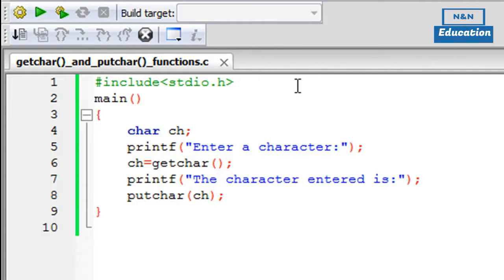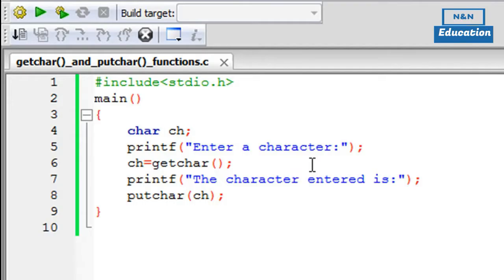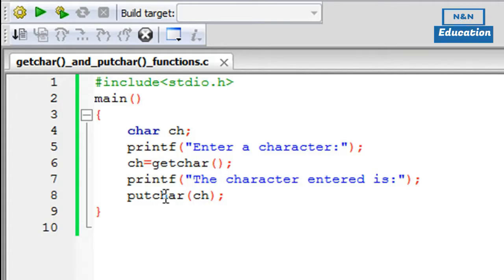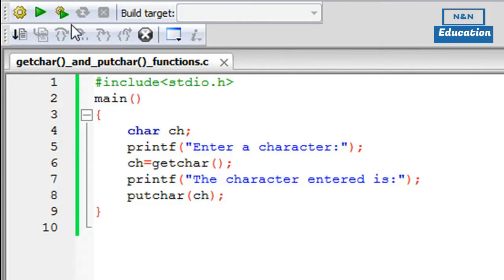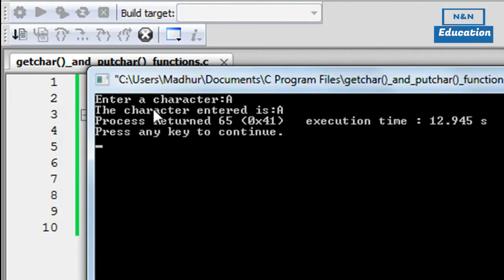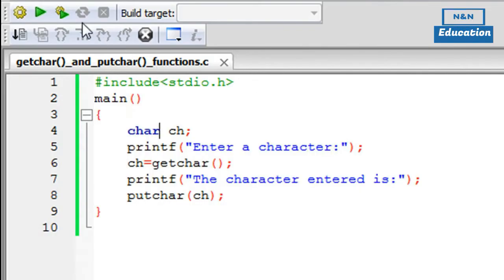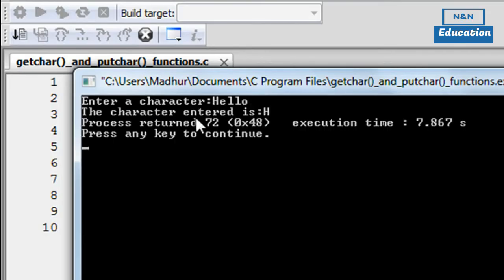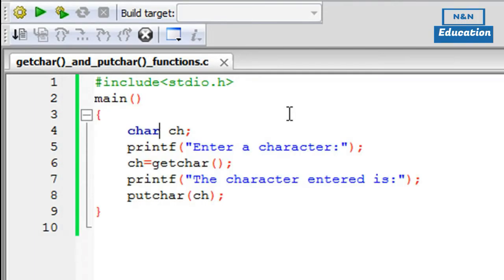C Programming Tutorial No 66-The getchar() and putchar() Functions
In this video we understand the concept of The getchar() and putchar() Functions in C Programming Language .